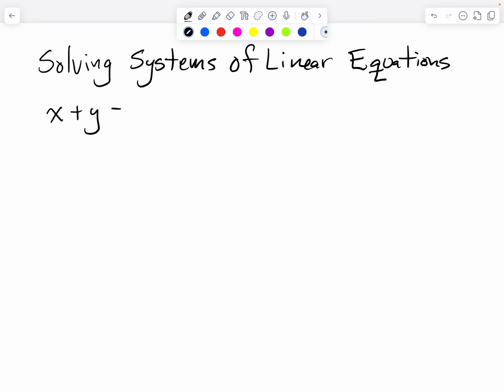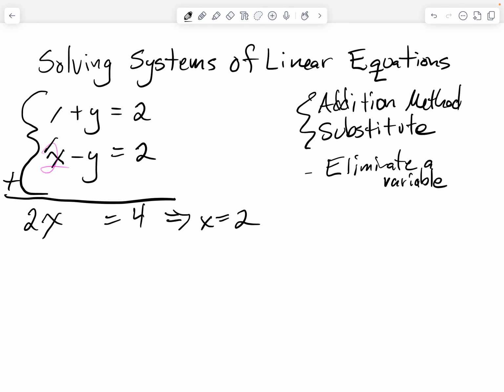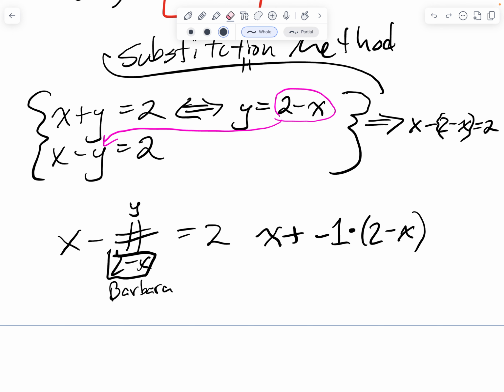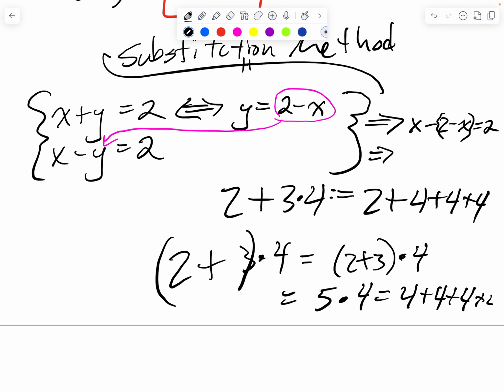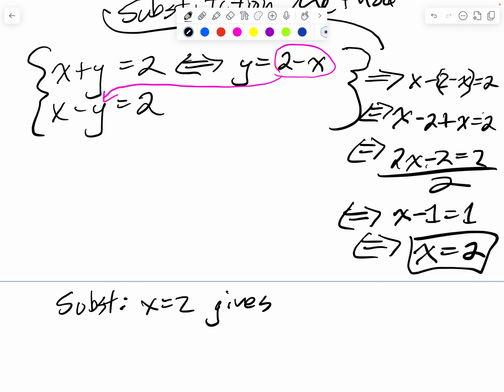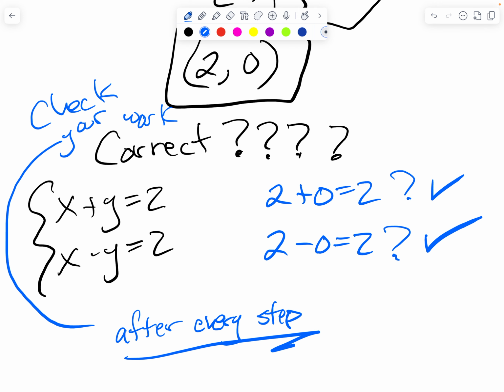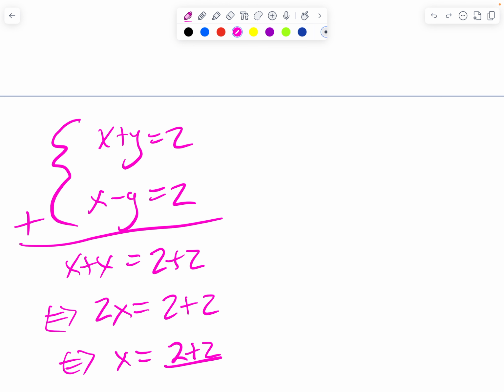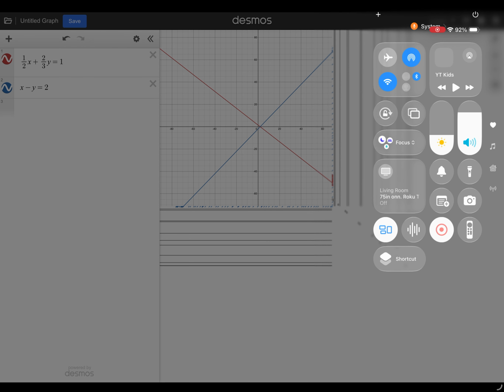Solving Systems of Linear Equations in 2 Variables Part 1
Addition, method and substitution methods.  Here’s the simplest problem I could think of. Here’s the same information you could get from 1 billion different YouTube videos and any textbook for algebra ever made.￼